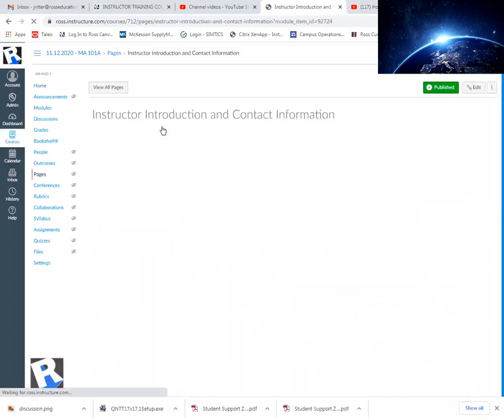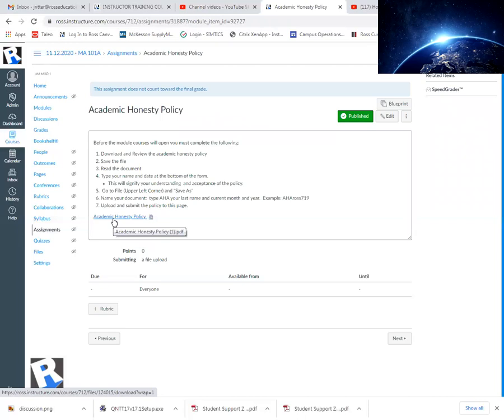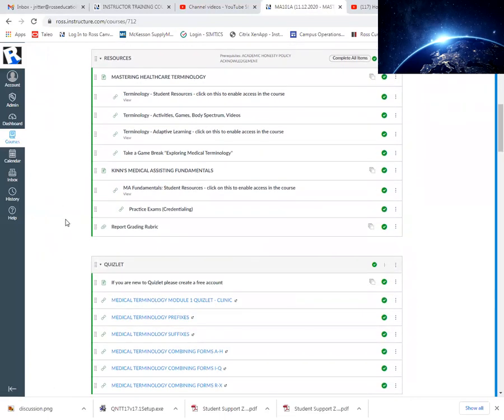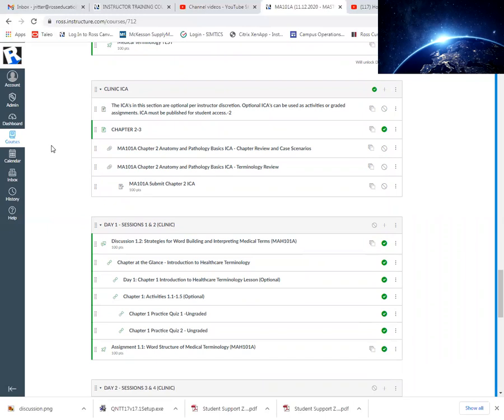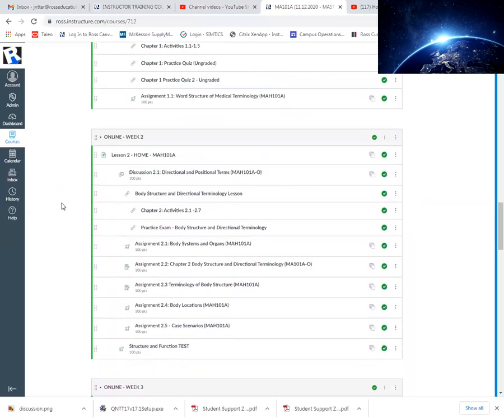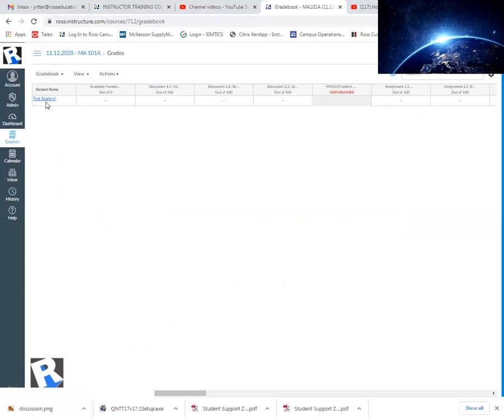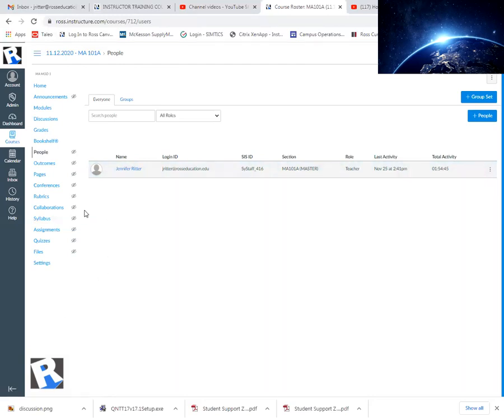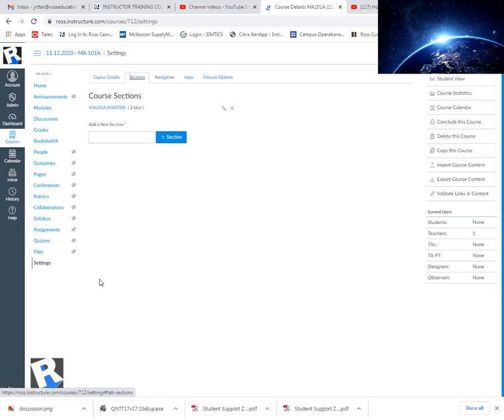Canvas Shell Overview